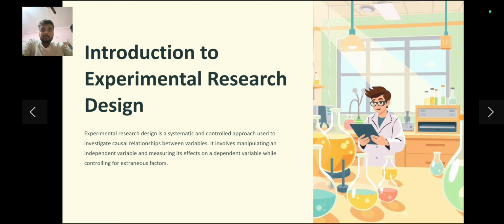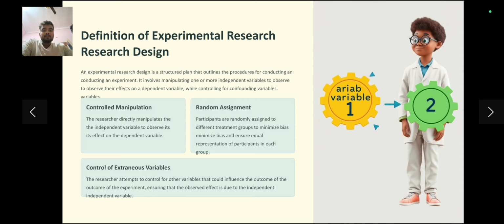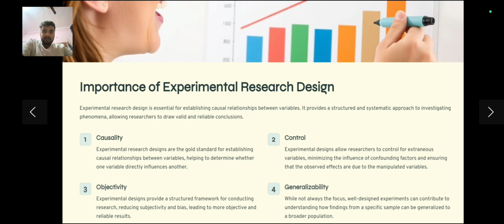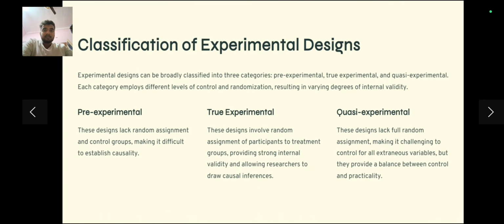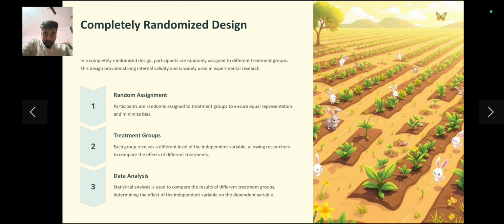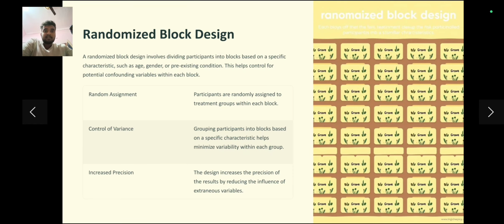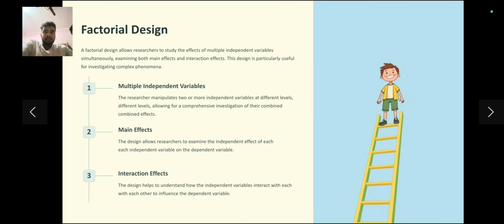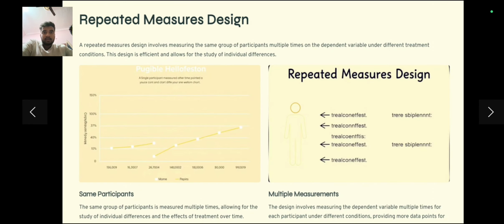Experimental research design